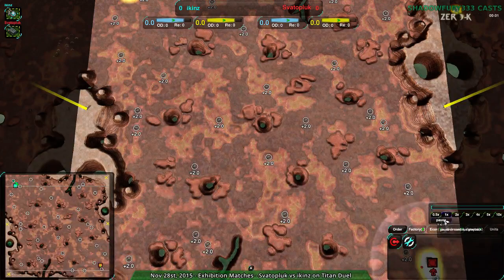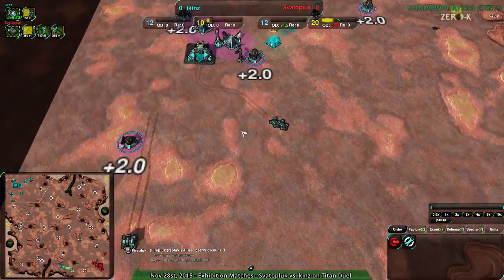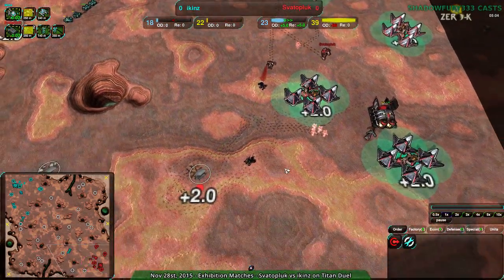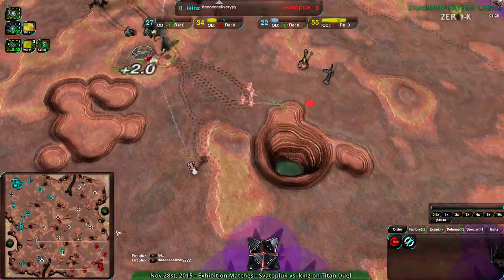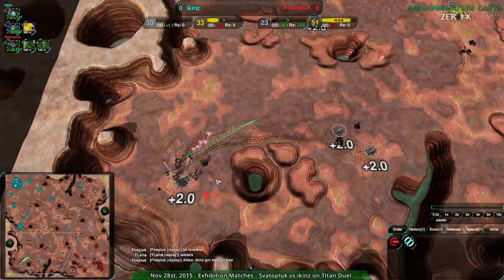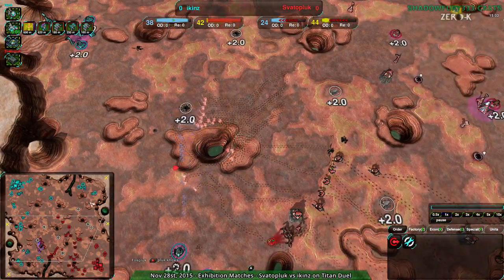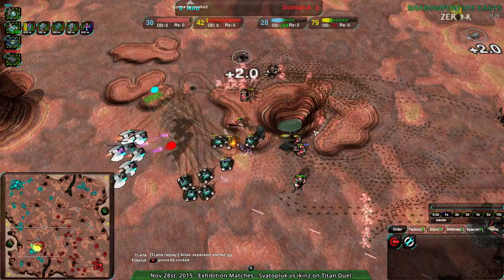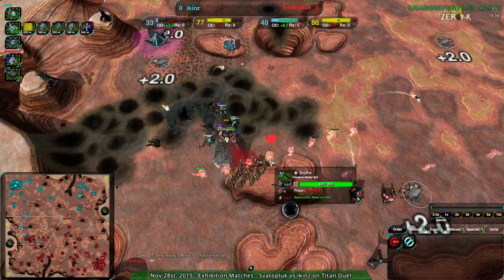2015/11/28: ikinz(LV) vs Svatopluk(Cl) on Titan Duel - Zero-K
Pro-tip: Follow-through and commitment generally work quite well.

ikinz(Light Vehicles) vs Svatopluk(Cloaky)
Map: Titan Duel